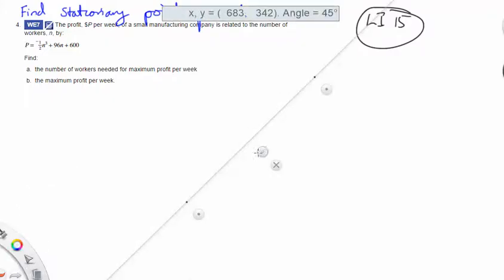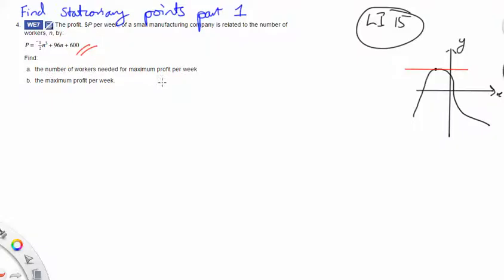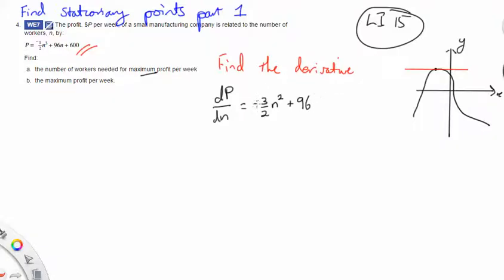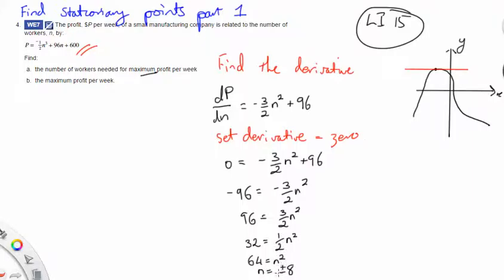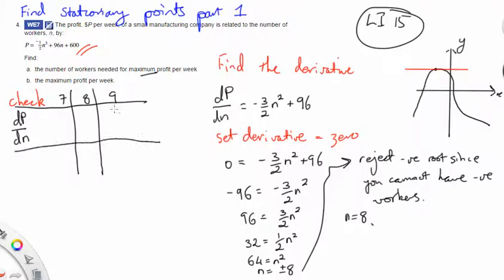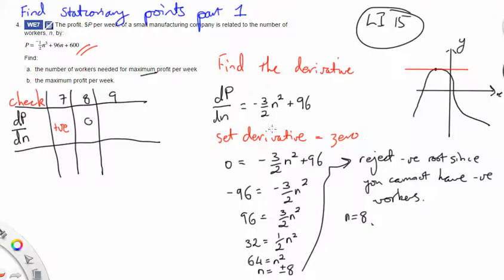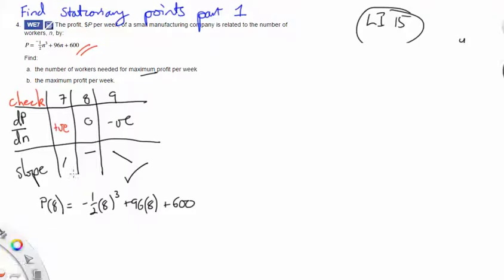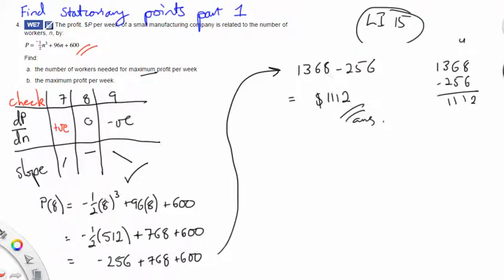15 Find stationary points max or min part 1